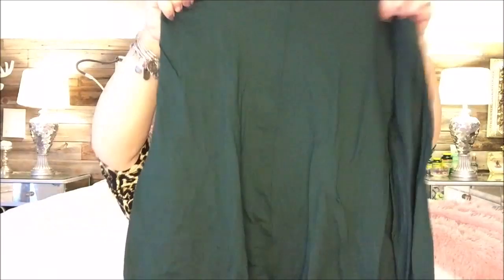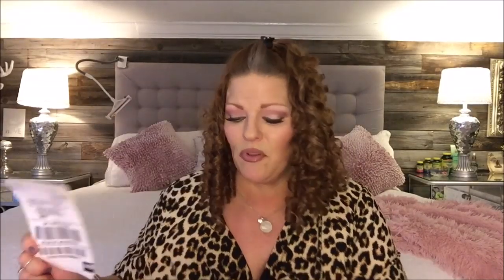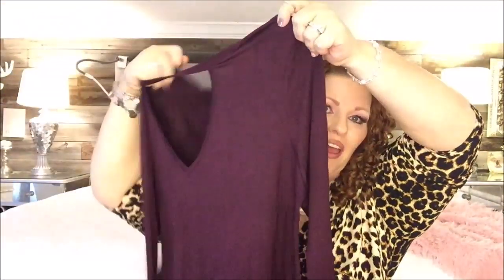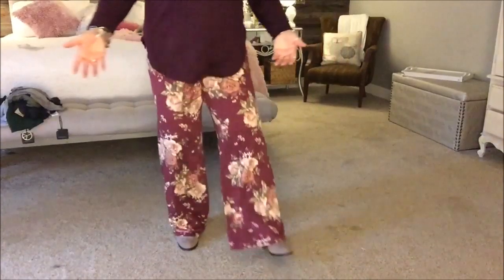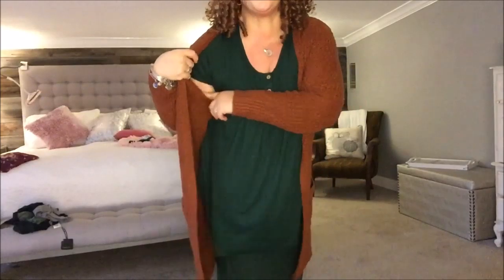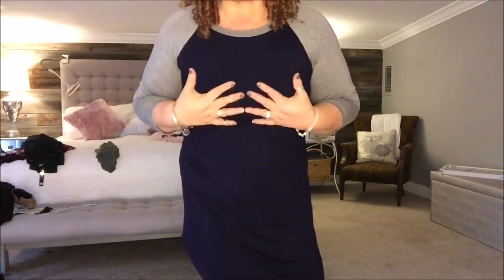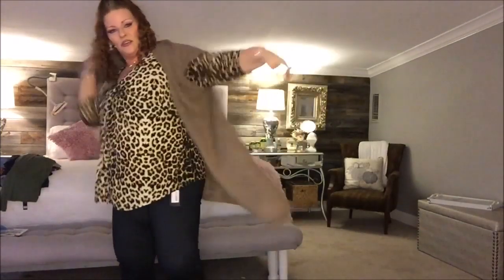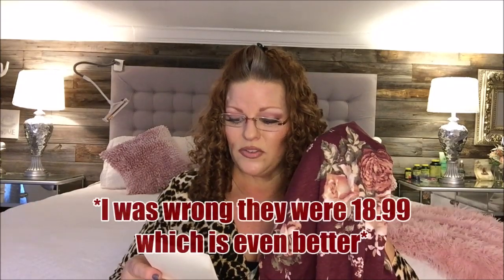Is NADINE WEST Getting It Right?